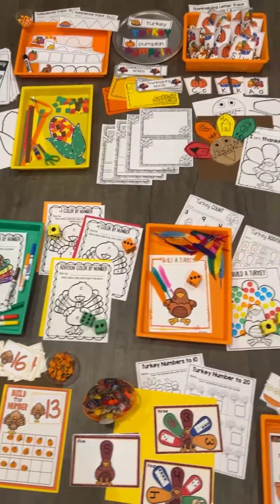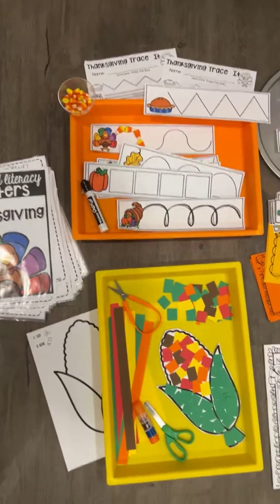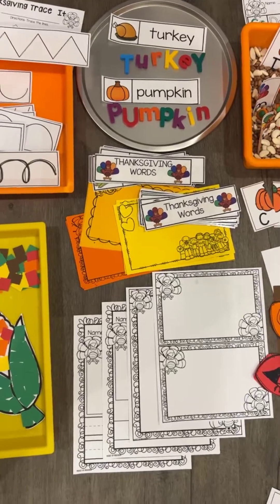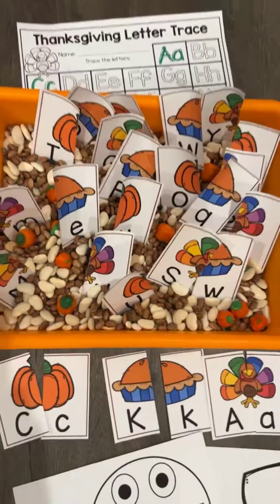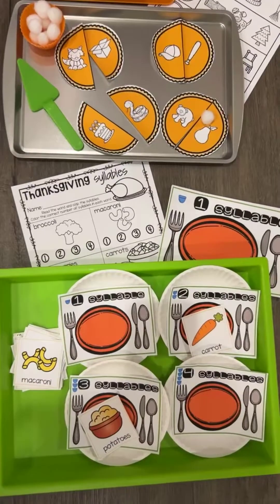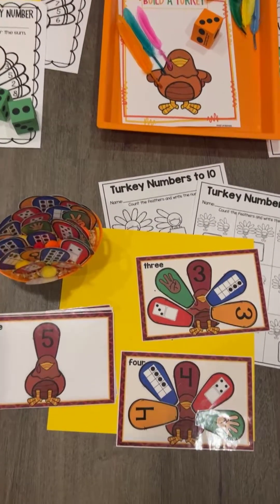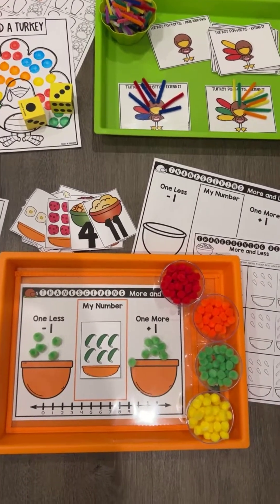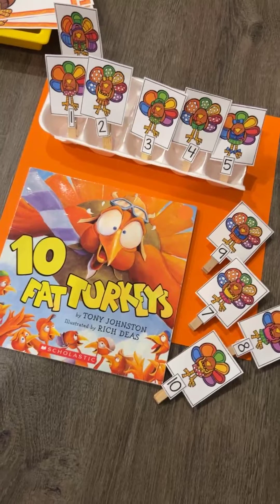Thanksgiving Math & Literacy Centers Unit Preview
Grab these math & literacy centers for preschool, pre-k, or kindergarten students with a fun Thanksgiving theme!